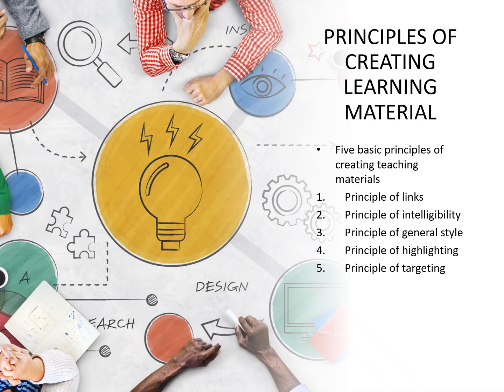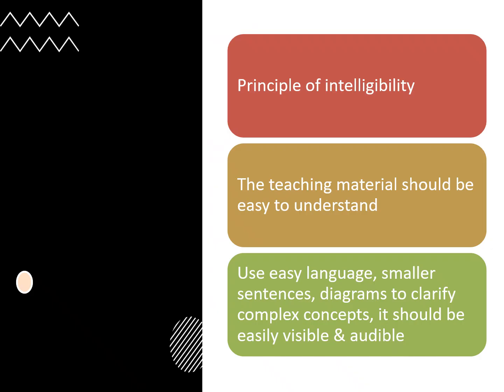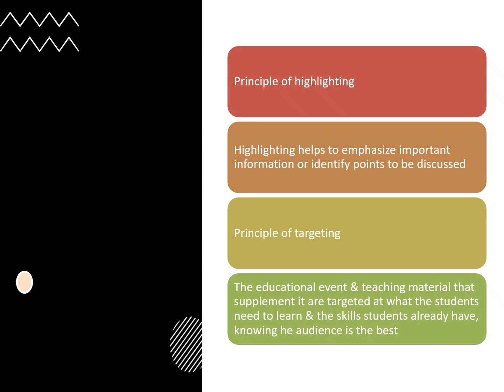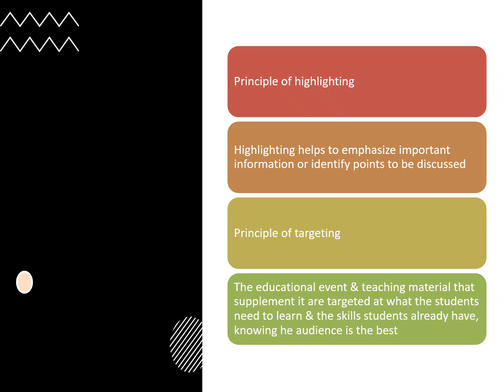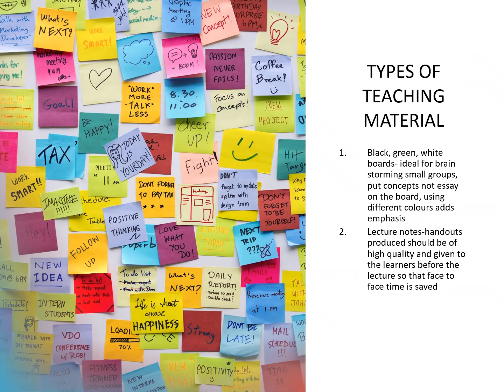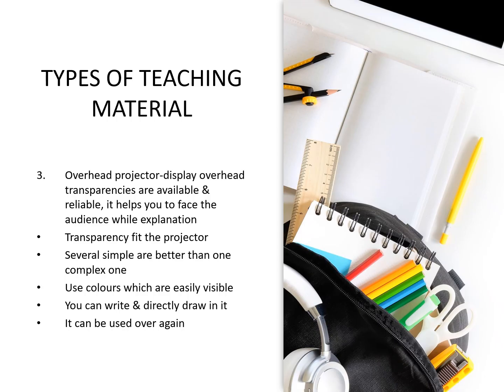LESSON PLANNING CREATING TEACHING MATERIAL